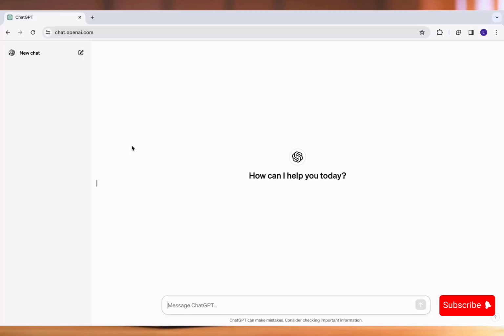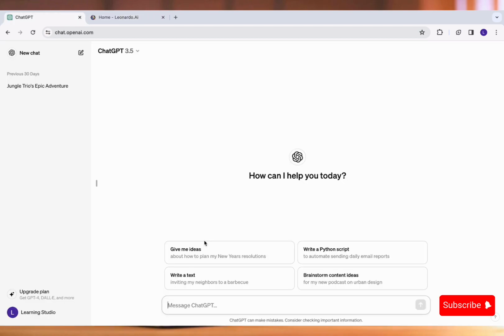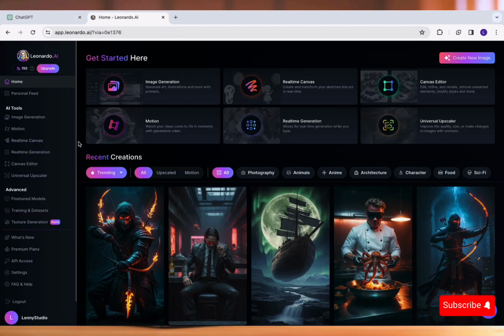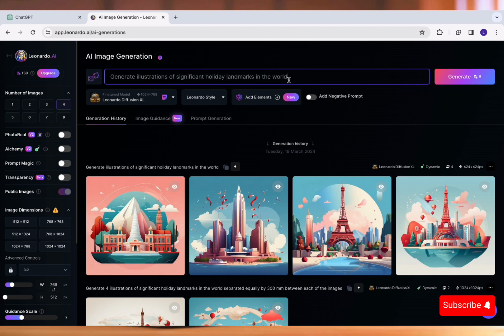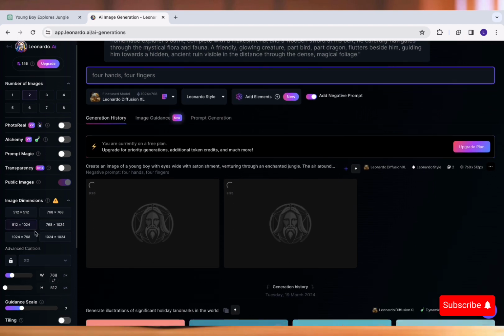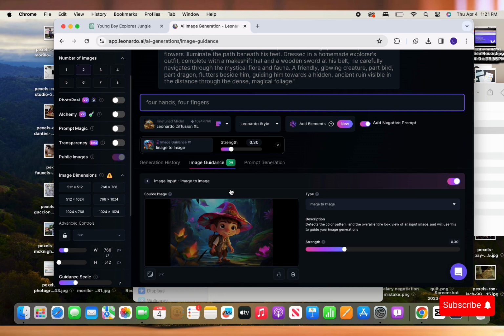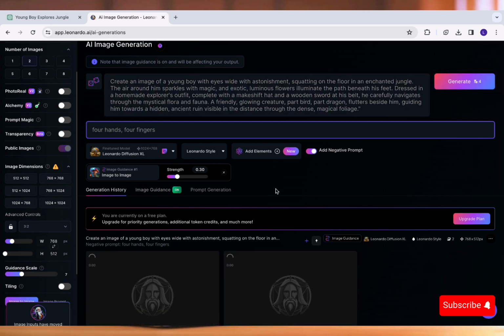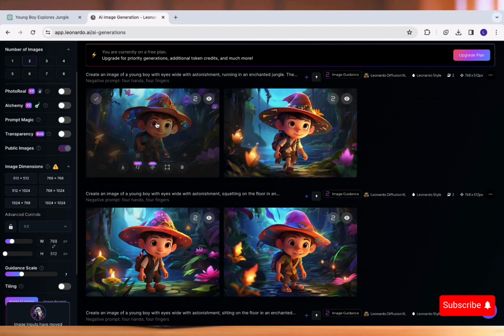Create Realistic AI Consistent Characters for FREE!!! In 5 Minutes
Create Realistic Consistent Characters for FREE!!! Using AI In 5 Minutes
In this video, I'll take you on a quick and easy journey to creating realistic, consistent characters using AI - all for free and in just 5 minutes! This beginner-friendly tutorial is crafted to introduce you to the revolutionary world of AI-driven character design, focusing on how you can leverage this technology to bring your imaginative characters to life. Whether for comics, novels, games, or animations, this method offers a fantastic opportunity to explore digital character creation with no initial investment. Click Play Now!

00:00 Introduction
00:19 Tools I Use In This Tutorial
01:00 Generate Prompt
01:41 Character Generation